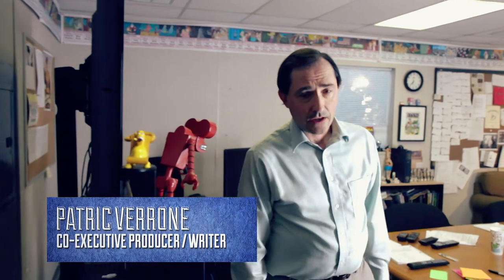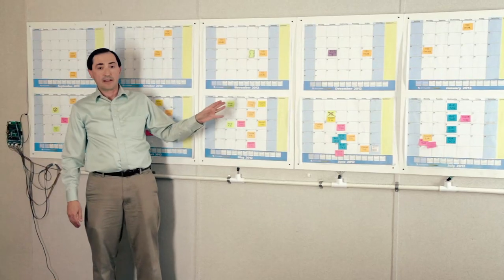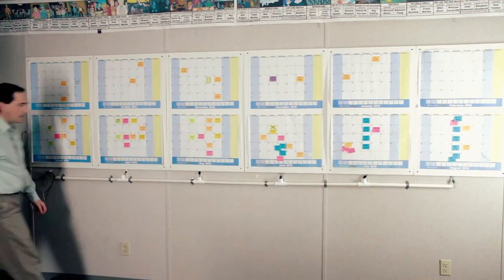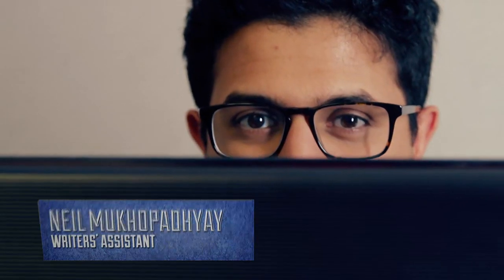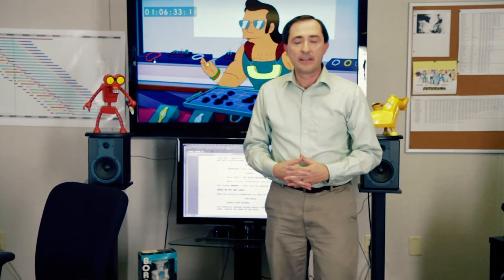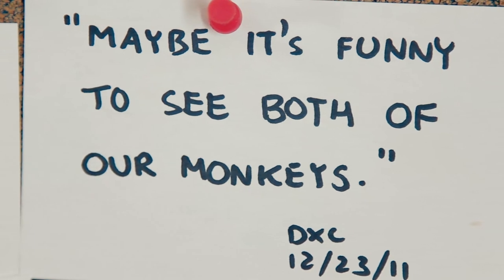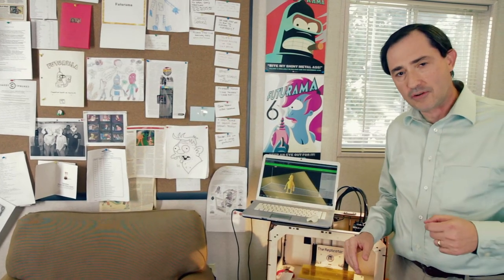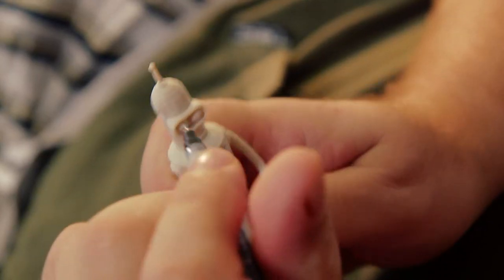Futurama inside the writers room 2012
Let's take a tour inside the futurama writers room